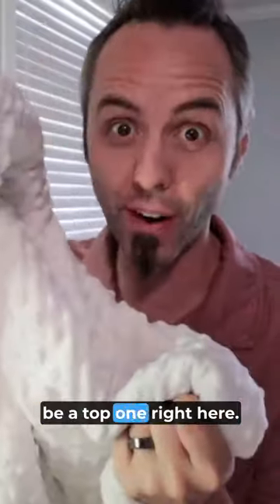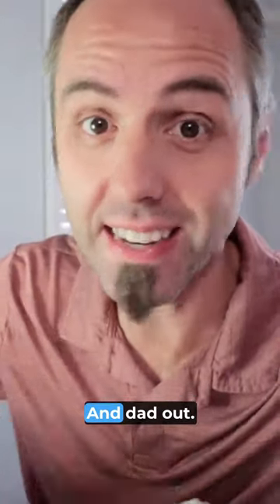Discover Ultimate Comfort: Quility Weighted Blanket Unboxing and Review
Dive into this detailed unboxing of the Quility Weighted Blanket - your new go-to for unbeatable relaxation and restful nights. Watch as we unravel the layers of this high-quality blanket, revealing the hidden secrets that make it the best choice for weighted comfort. Hit the play button to discover the ultimate in cozy sleep experiences!

Dad Out!

Want to Send me Something to Unbox? Send it to me here:
Dad Reviews